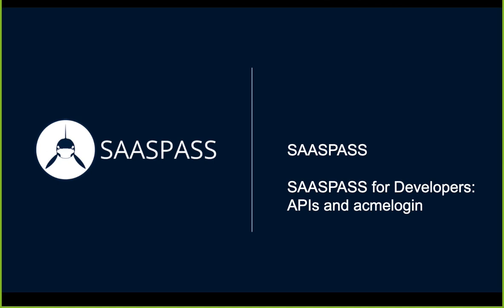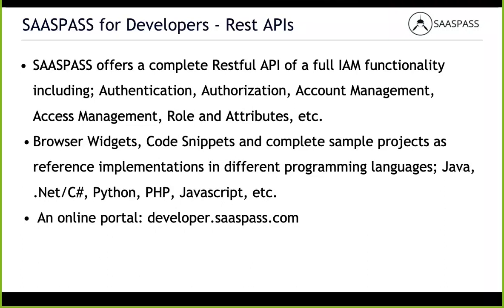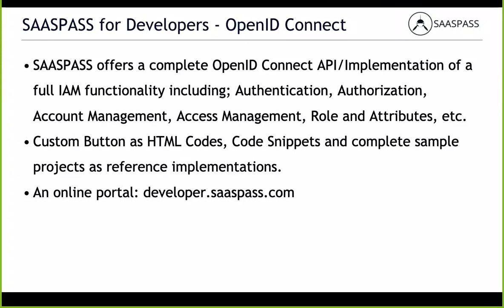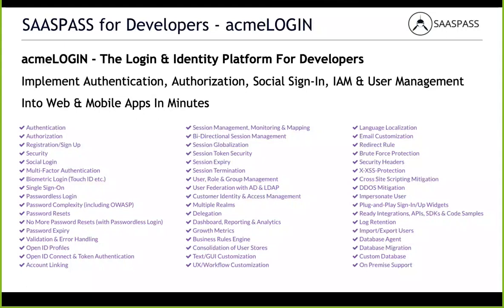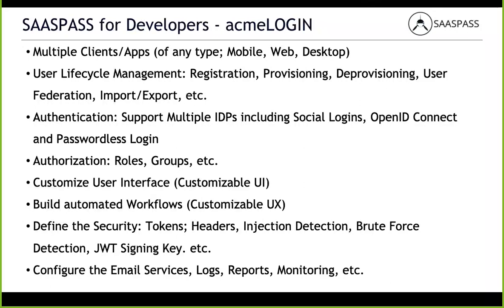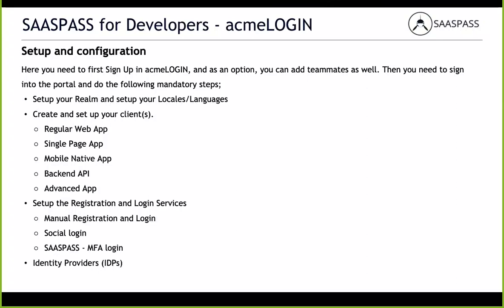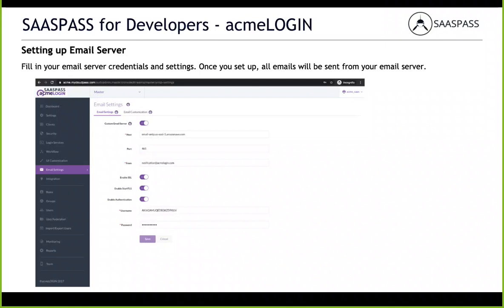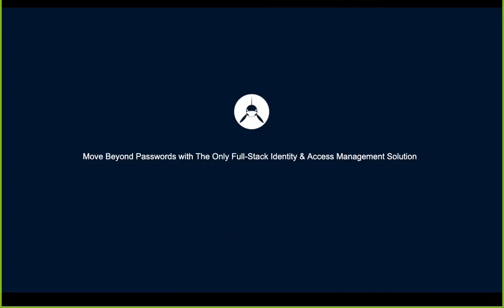The Best Passwordless IAM Product for Developers with MFA and SSO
Identity and access Management is a critical component of cybersecurity. Products like SAASPASS help enterprises secure their data from cyberattacks and massive breaches which can have detrimental results. As remote work is becoming more prevalent, the need for strong multifactor authentication (MFA) which has passwordless zero trust capabilities is surging. Admins need to manage their networks in a dynamic manner having various components such as active directory (AD), Directory services, Single Sign-on (SSO) and tools like SIEM without traditional tools such as a VPN, PAM and Enterprise Password Manager anymore due to the shifting perimeter. SAASPASS makes the life of digital forensics examiners and auditors easy as it provides non-repudiation.
SAASPASS is an IAM product that provides a full-stack solution set for admins and developers to secure their digital assets from cyberattacks. SAASPASS is the first product to put forward the passwordless approach with full zero trust being the leader in the market.